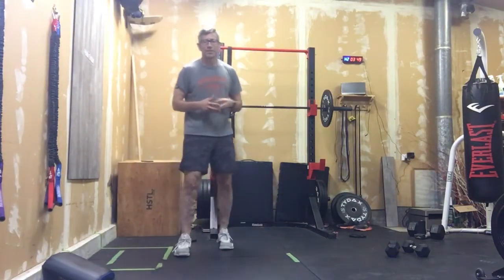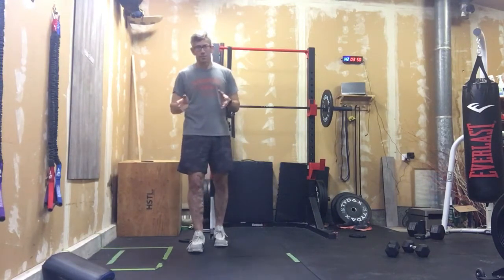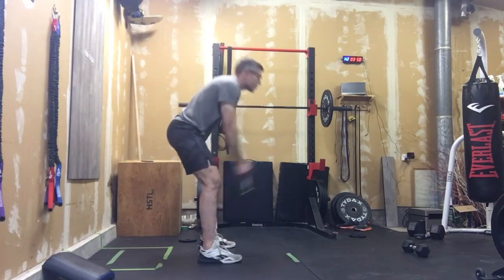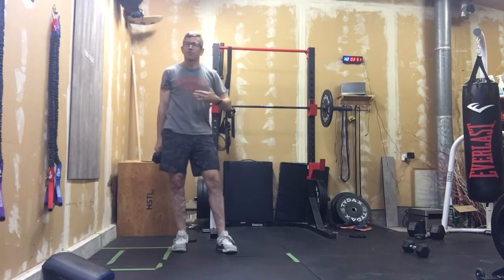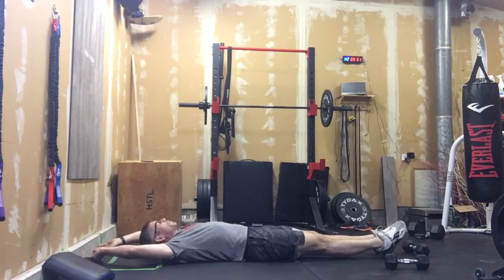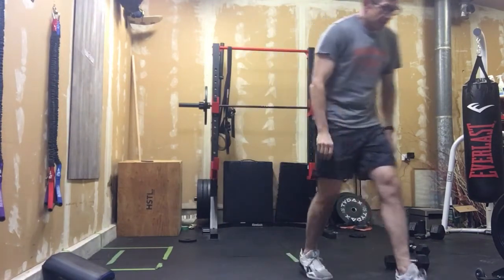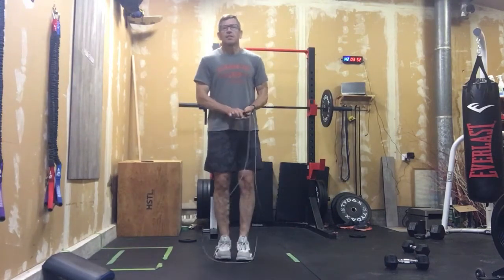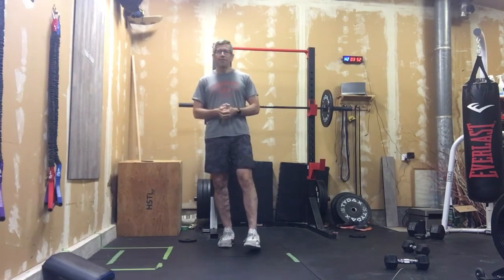July 24, 2022